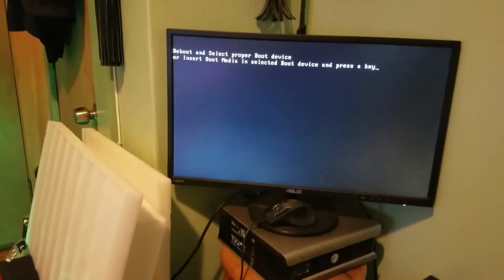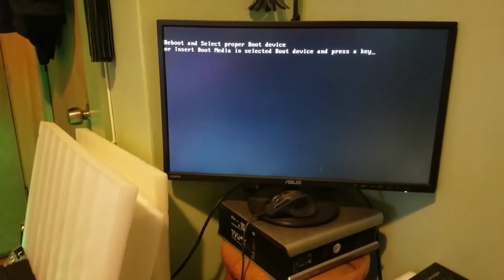Reverse Sleeper Build With Older Desktop Parts! Part 5b - 32 Bit OS DVD Instead Of 32/64Bit (3/6/21)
In this video I talk about the OSOD and how I switched to a 32 bit version of the Windows 10 DVD installation media, as opposed to the 32/64 bit version I was originally using.

Additionally, in the last video, part 5 of this series, I switched to the original hardware this MB came with (the CPU and RAM). And instead of getting an orange screen of death, the machine kept restarting when initializing the install process, but this time you'll see what happens with the DVD install media change...